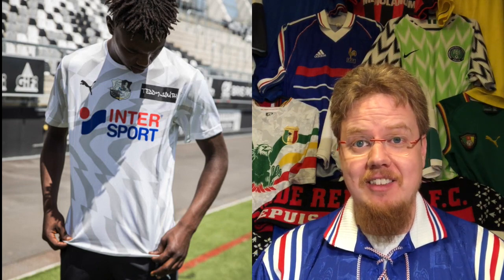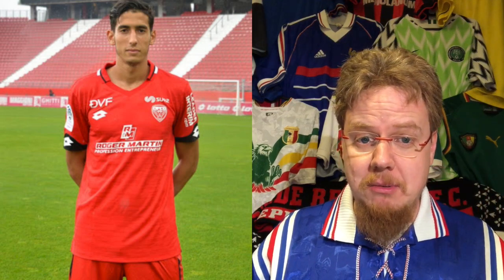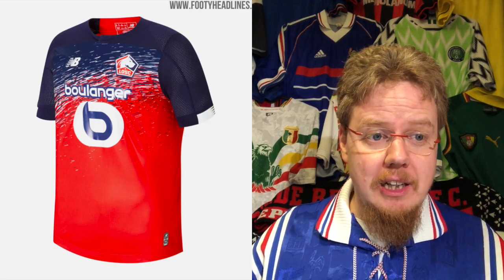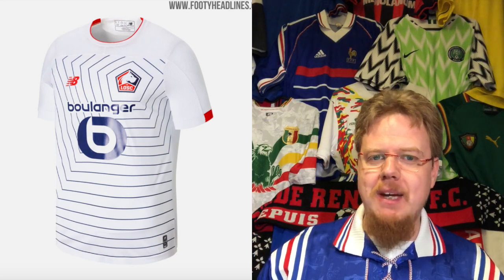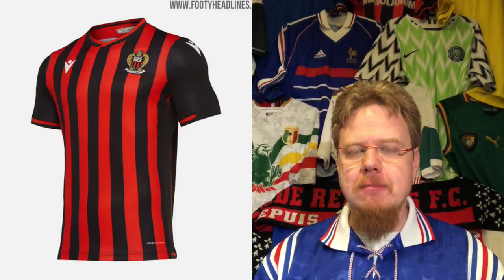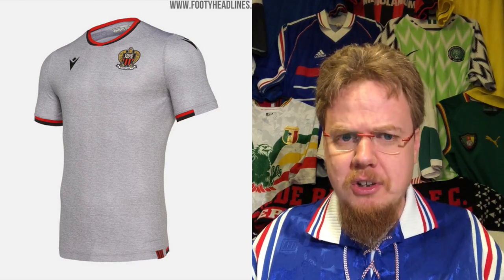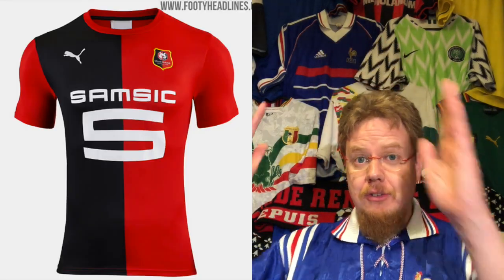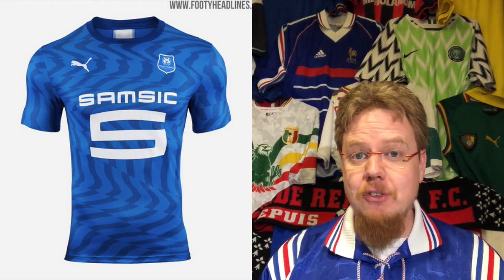2019-20 Ligue 1 Jersey Review - Part 2: Toulouse, Amiens, Dijon, Lille, Nice, Rennes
In this second part of the Ligue 1 jersey review, we are first looking at a jersey I forgot in Part 1, before going though a couple of less heralded but nevertheless interesting teams from (almost) all the corners of France. I even dish out a top score while doing so. :)